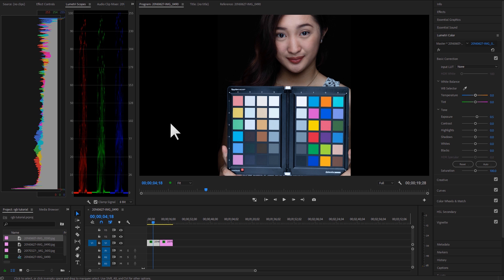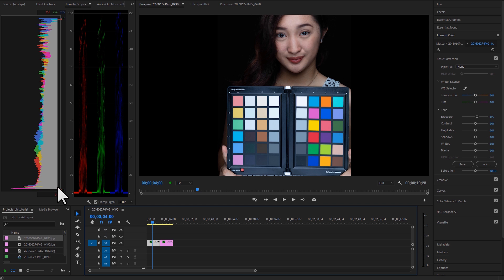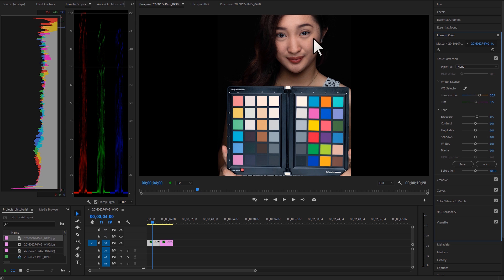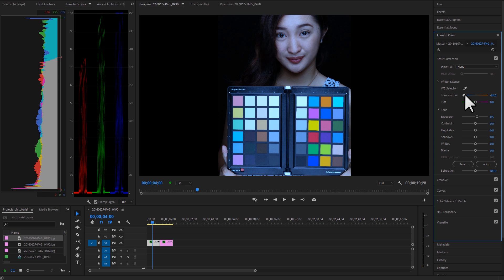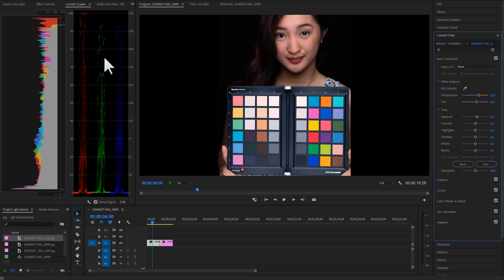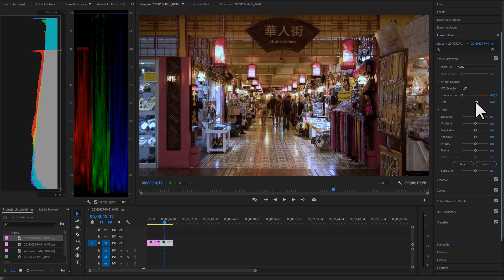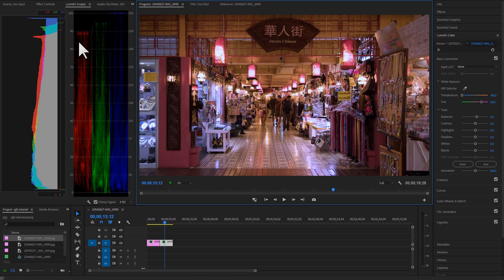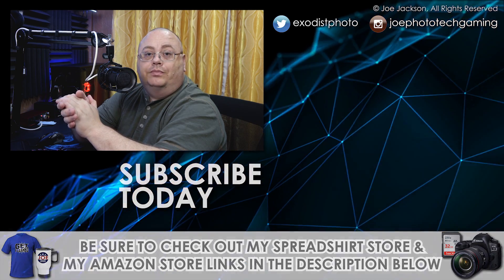White Balance Correction Using RGB Parade - Premiere Pro CC Tutorial